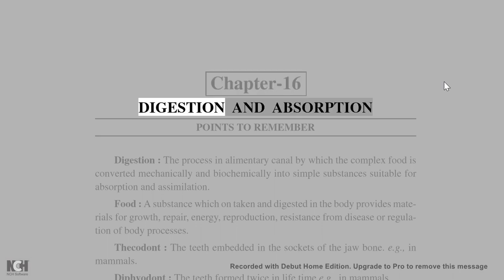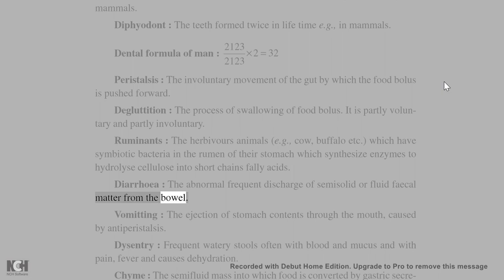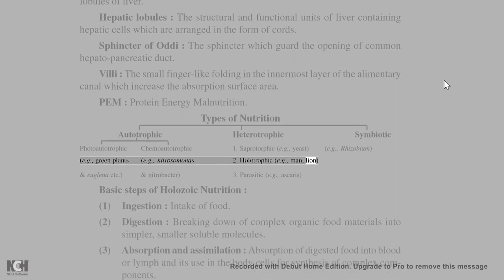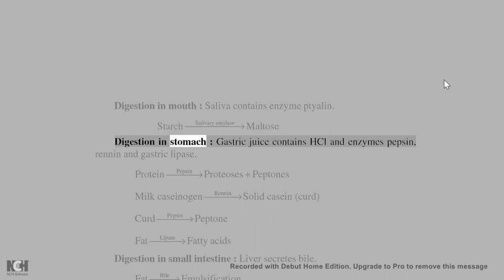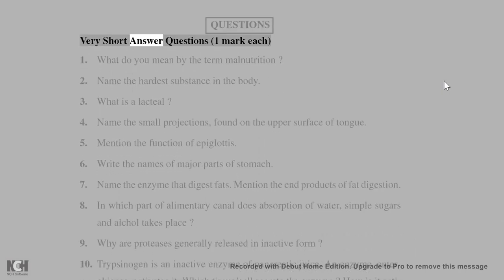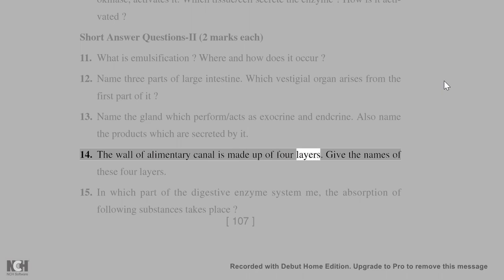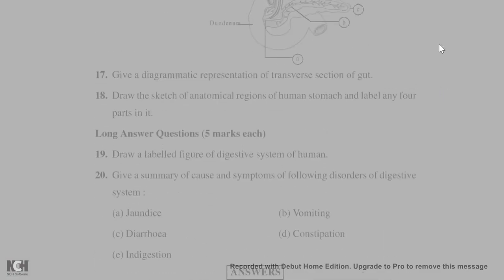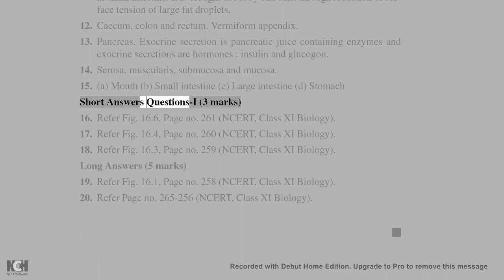Class XI Ncert biology notes chapter 16 Digestion and absorption